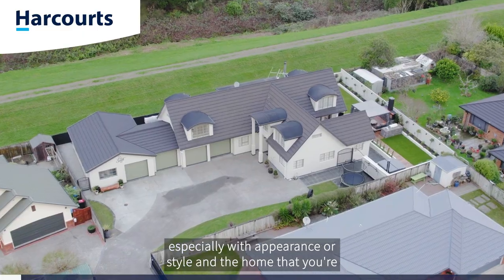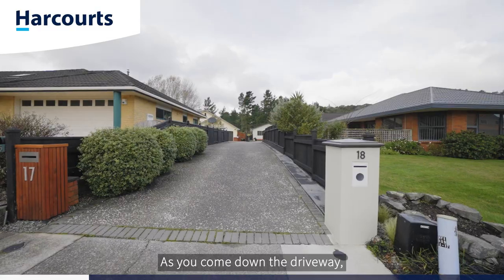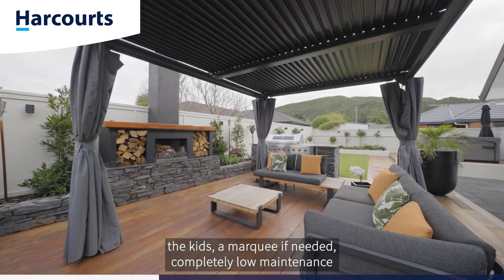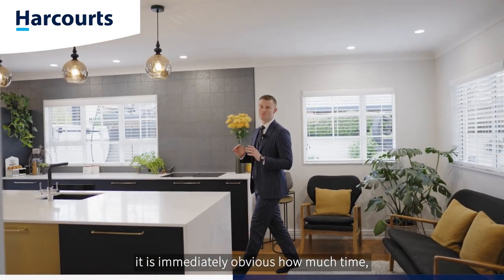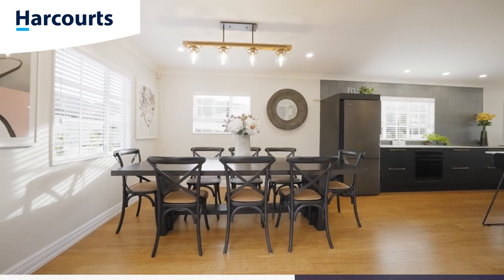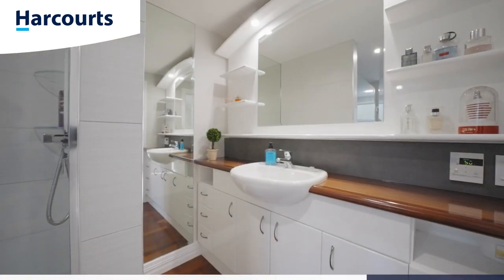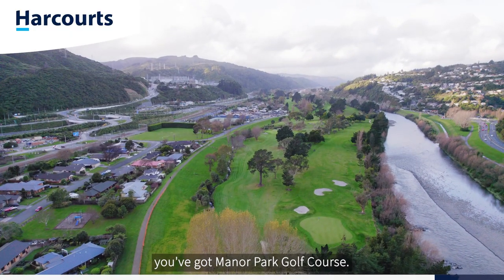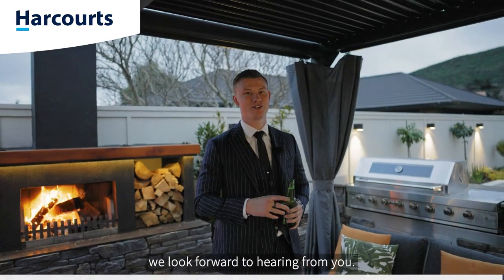Splendour and Impressiveness - 18 Mary Huse Grove - Team Ledger Property Tour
justlisted | 18 Mary Huse Grove, Manor Park | By Team Ledger | 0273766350
Being immaculately renovated and modernised in the last 12 months, this executive family home has it all. the kitchen here is a testament to our owners dedication to elegance. Engineered stone benchtops, mosaic tile splash-back, high end Smeg appliances, including integrated dishdrawers and induction hob. A full butlers pantry including an integrated fridge and second oven, this kitchen has been designed for entertaining. Stepping out from the living room, dining and hallway is the exquisite outdoor entertaining space. Split over two levels, comprises an office, laundry and separate toilet as well as an enormous living room, complete with in-home cinema system and woodburner, on the ground floor. Upstairs you’ll find 4 bedrooms and a family bathroom, the master suite comes complete with an ensuite and walk-in wardrobe. Call today!